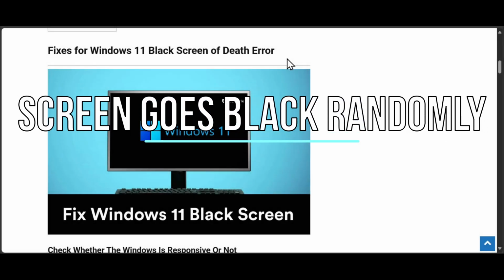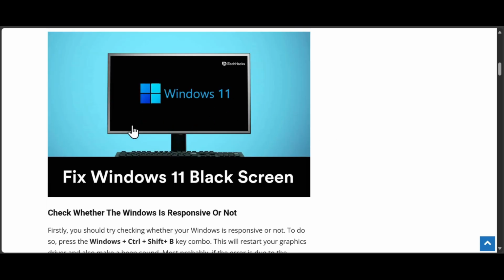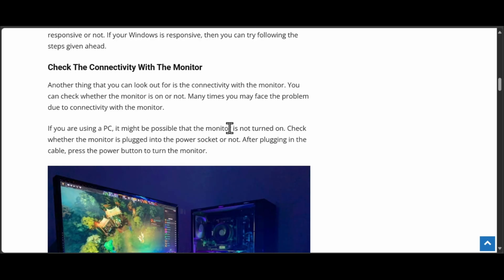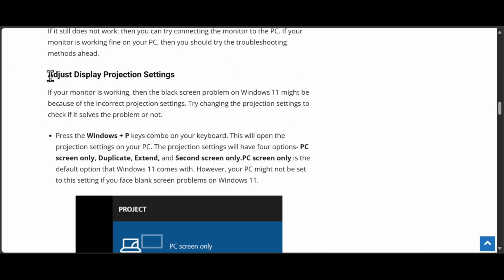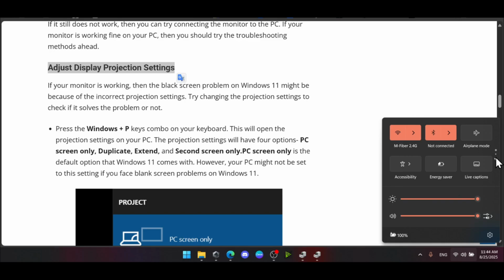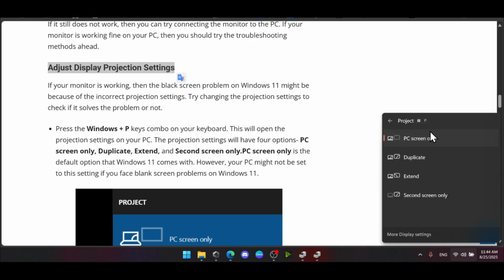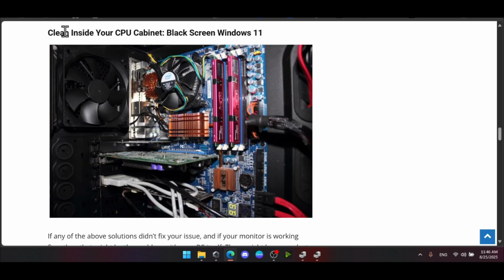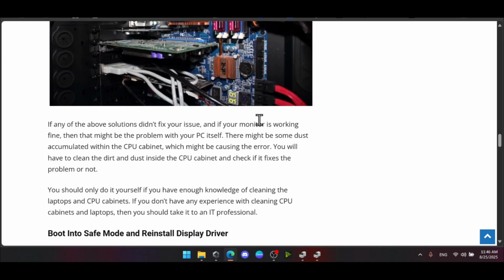How to Fix Screen Goes Black Randomly on Windows 11 (2025 GUIDE)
Is your Windows 11 screen going black randomly while using your PC or laptop? ⚡ In this video, I’ll show you the step-by-step fixes to solve the black screen problem on Windows 11.

✅ Fix screen flickering and going black
✅ Update or reinstall graphics drivers
✅ Adjust power & display settings
✅ Works on laptops and desktops (2025 guide)

Follow this tutorial to stop random black screen issues and get your Windows 11 running smoothly again!